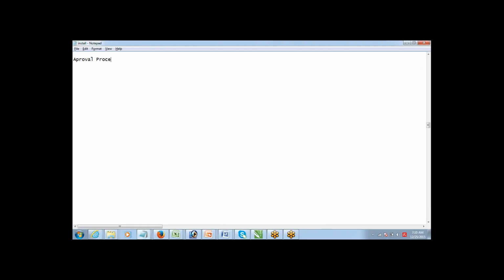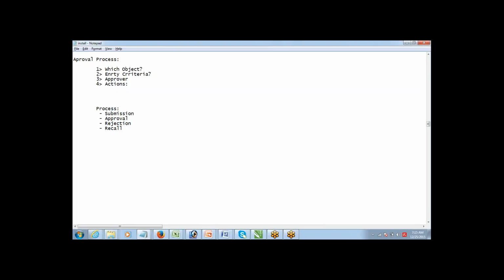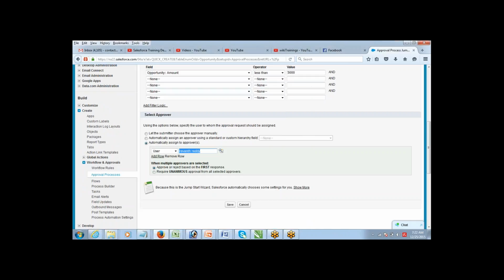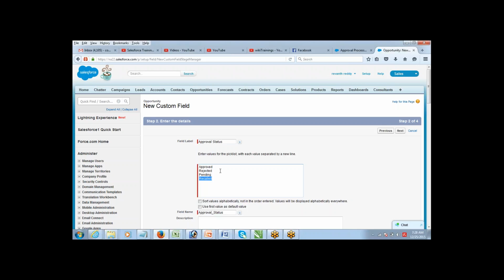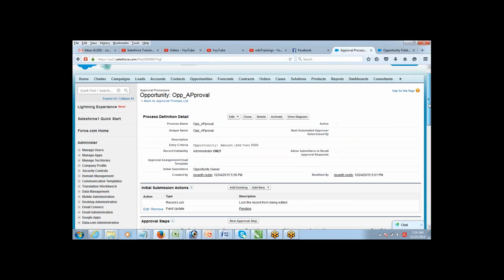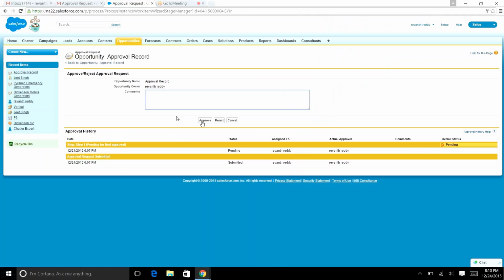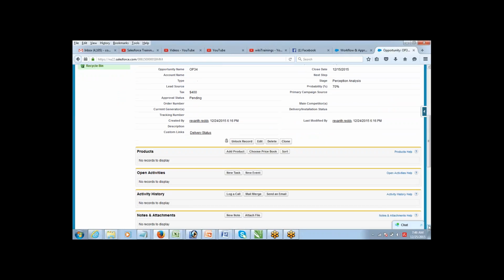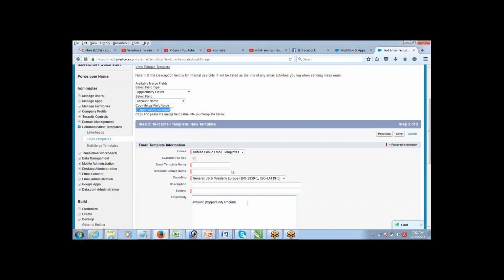Creating Approval Processes in Salesforce